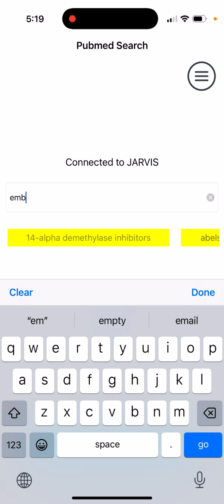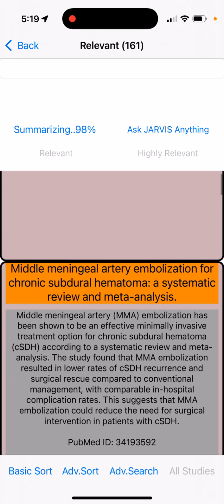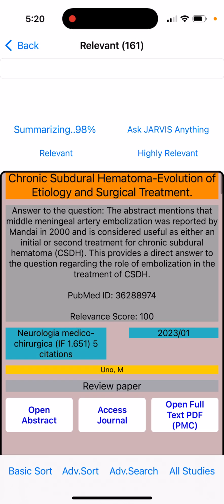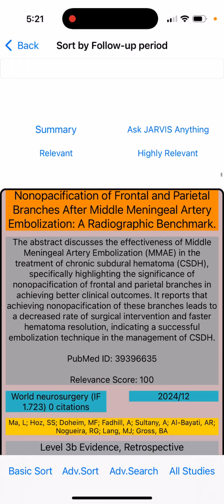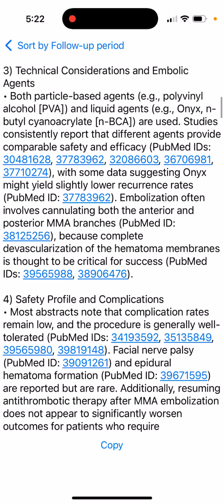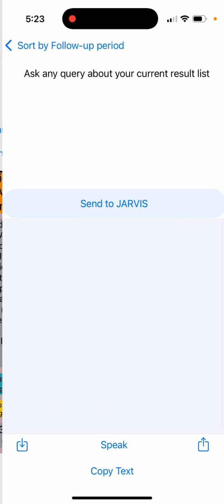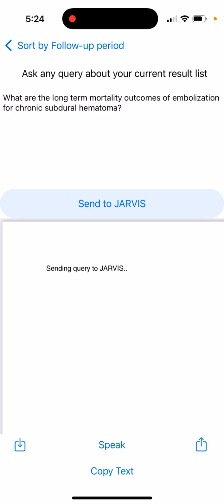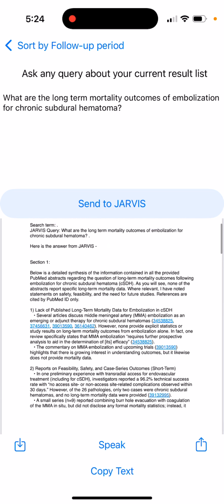New iSearch Biomed for iOS and Mac devices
Explains how to use the app and benefits of the software platform